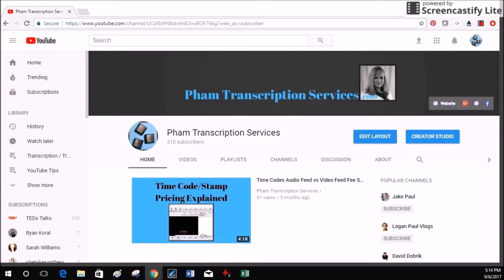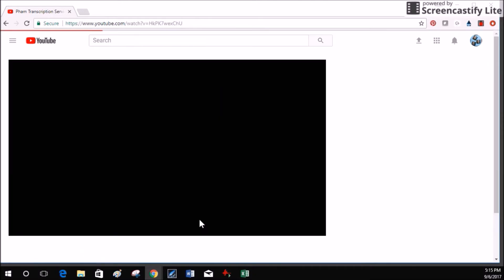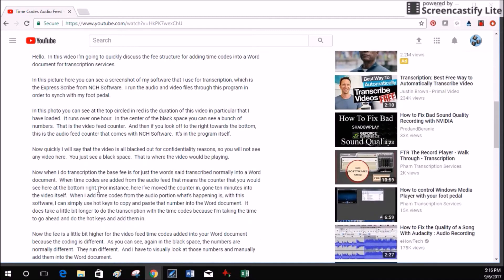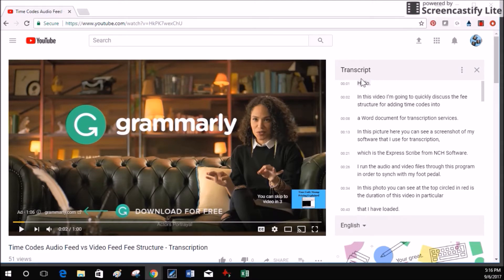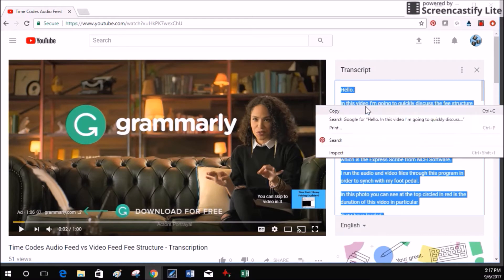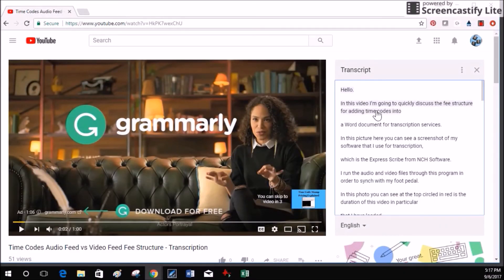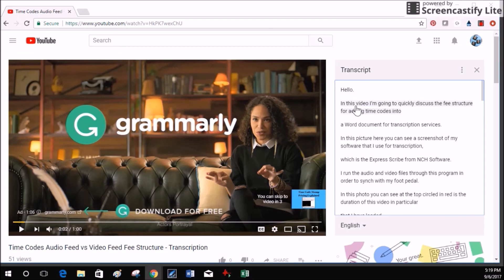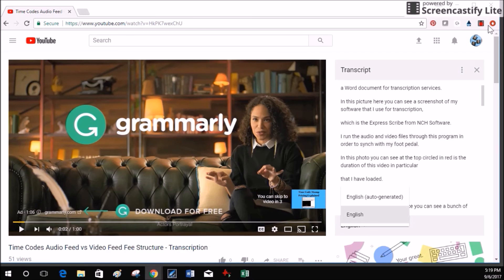View YouTube Video Transcript (closed caption) without time codes (toggle timestamps)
View YouTube Video Transcript (closed caption) without the time codes (toggle timestamps)

NEW FEATURE!  Recently (video created on 9.6.2017) YouTube changed its layout and also the way you are able to view transcripts/closed captions attached to videos.  Previously, you were only able to view the transcripts with the corresponding time codes (time stamps) embedded to the left of the words.  NOW you are able to view/read the transcripts, as well as copy/paste, without the time codes/time stamps!!  This is a great, new feature allowing more accessibility to read, edit, translate, cite, et cetera.
PLEASE keep in mind copyright laws.  Do not copy/paste a transcript from a video and purport it to be your own content.